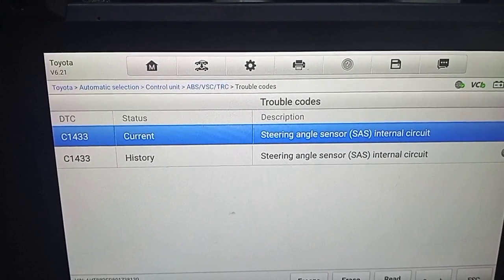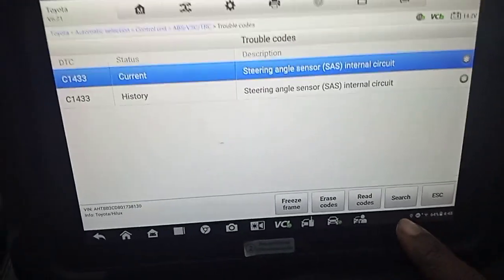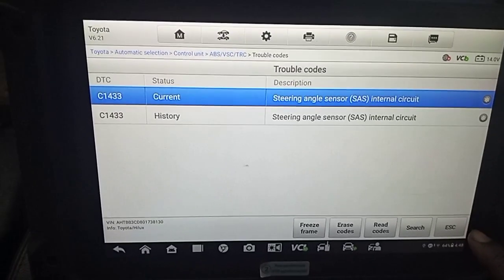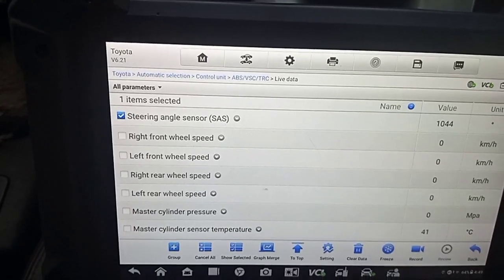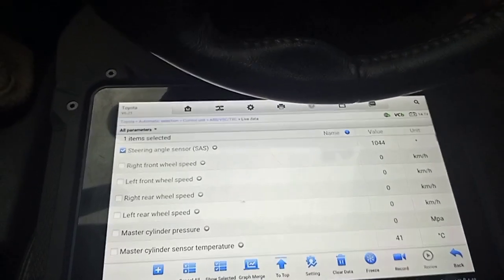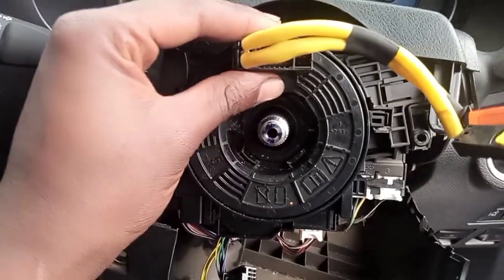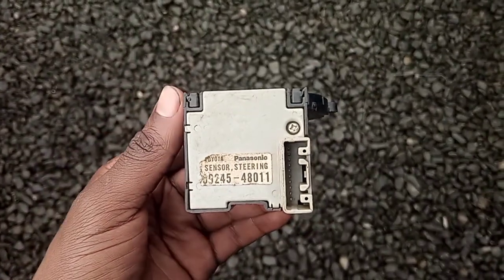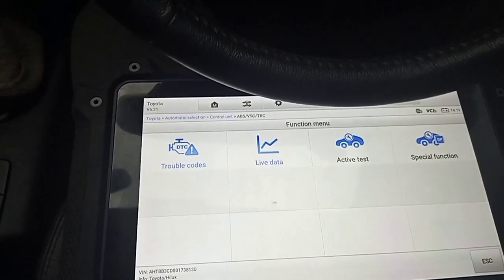how to repair steering angle sensor SAS C1433 PROGRAMMING